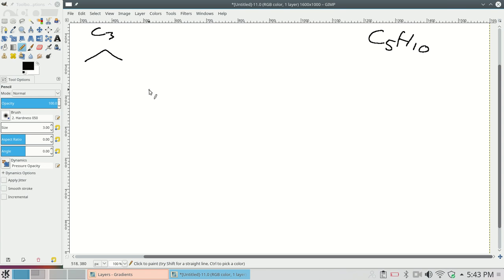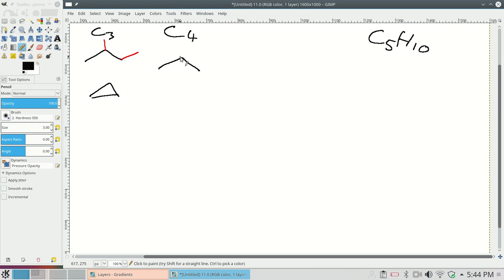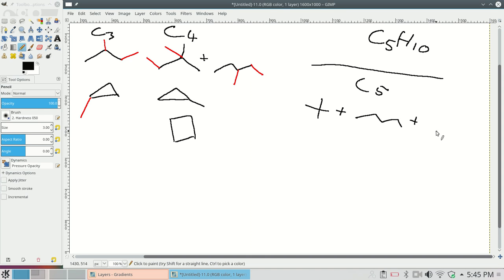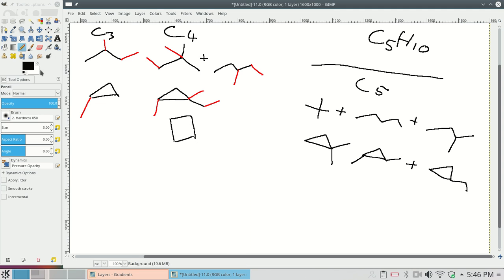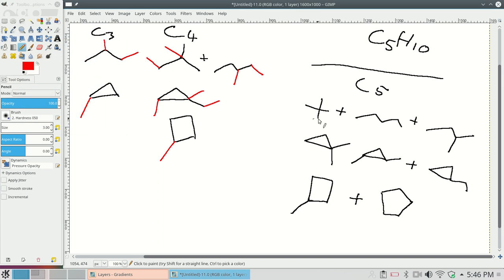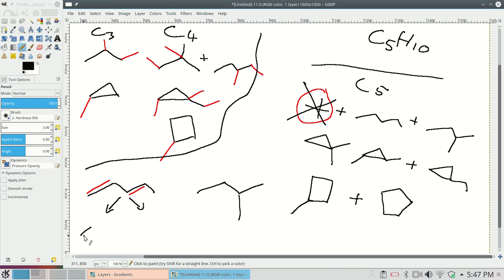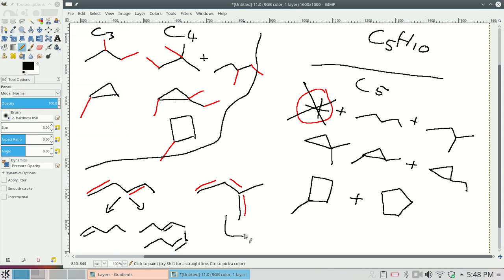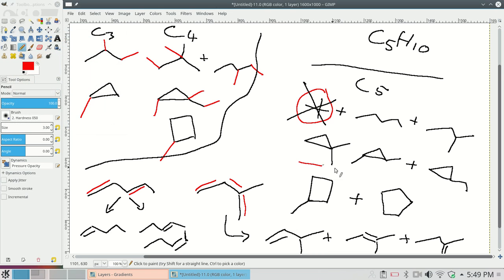Systematic generation of constitutional isomers #3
How to generate structures with units of unsaturation systematically.
Please keep in mind that I forgot to mention that there are 3 different 1,2 dimethyl cyclopropane structures (Cis, trans and a second trans structure which is a diastereomer of the first)